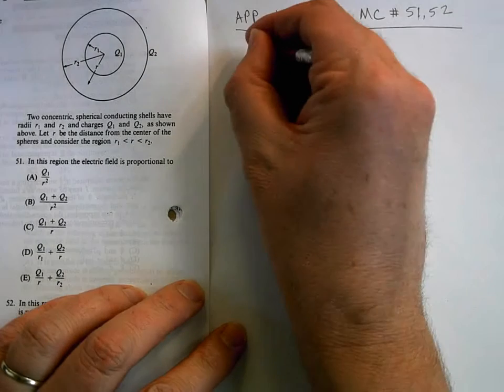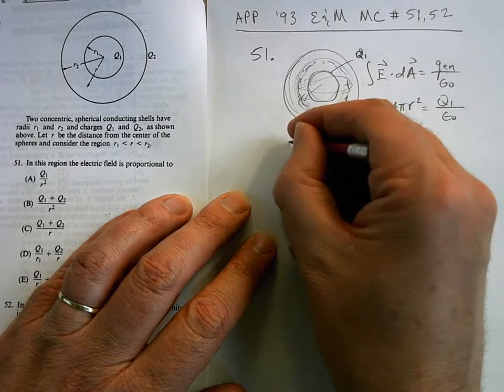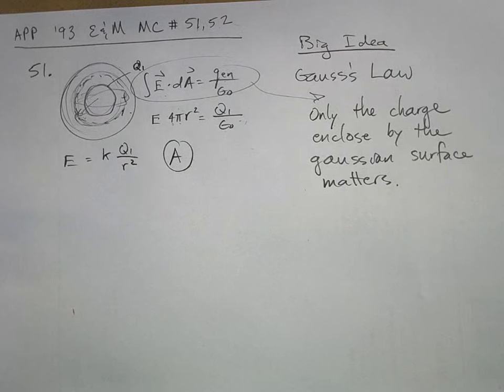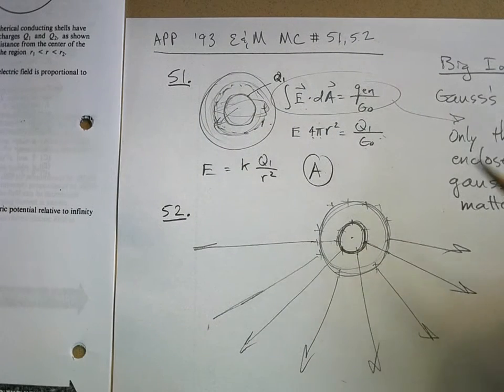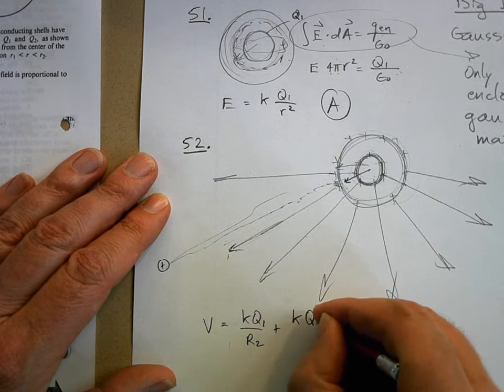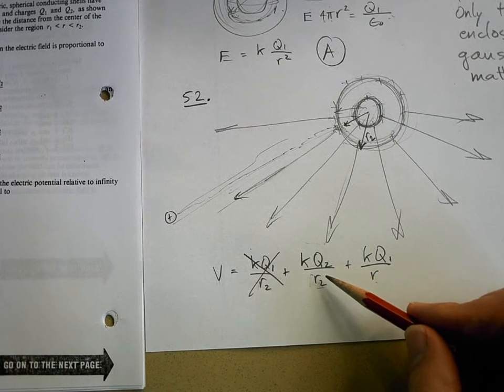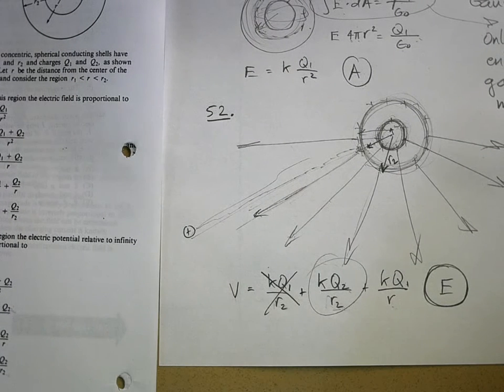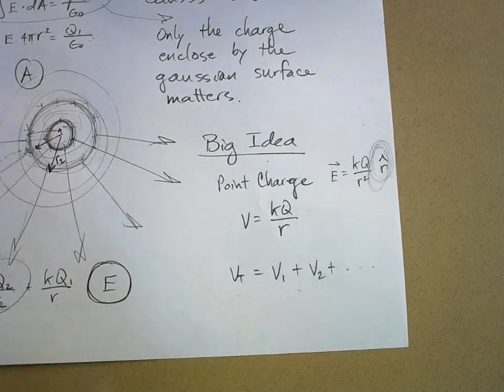APP 93 E&M MC #51, 52